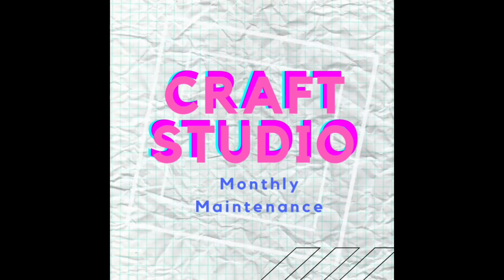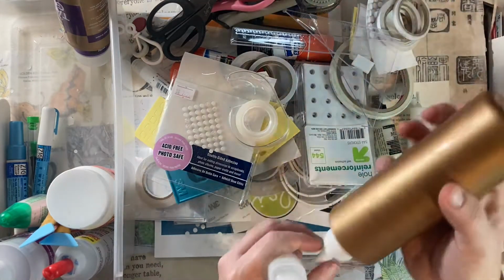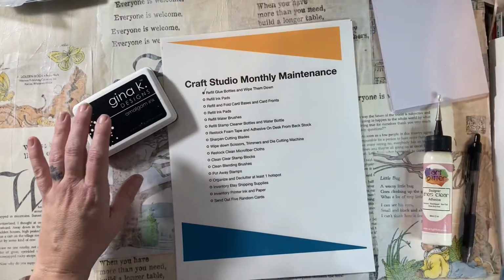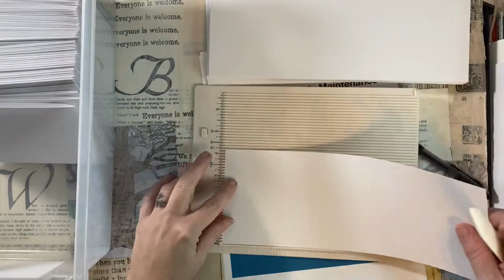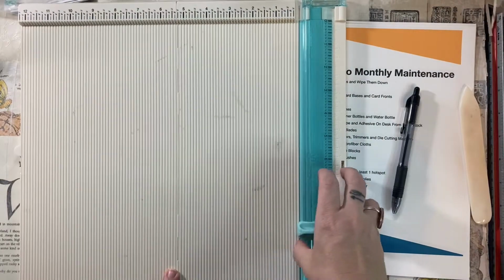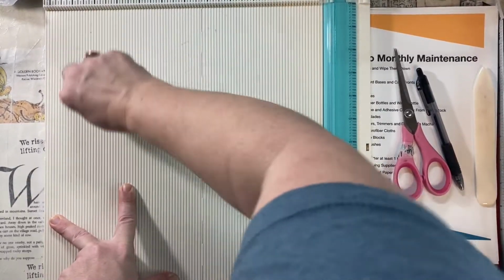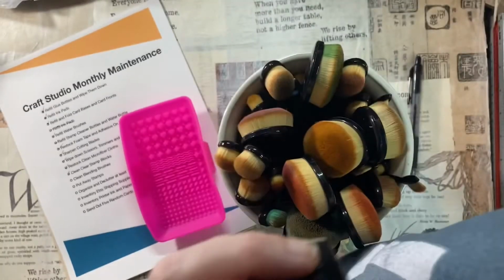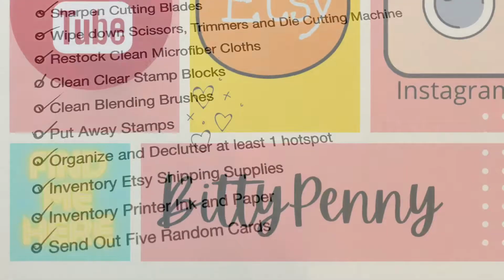Craft Studio Monthly Maintenance/ Craft room cleaning hack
It has become apparent to me that I need a monthly schedule for keeping things stocked  and ready to go. I am starting a monthly checklist system to keep things in order. Today I am sharing the list with you as I run through the chores. Hope you enjoy this and feel inspired to bless your space.

Happy Crafting!